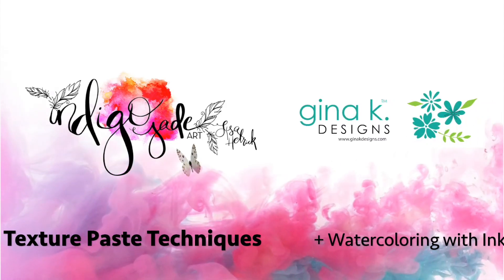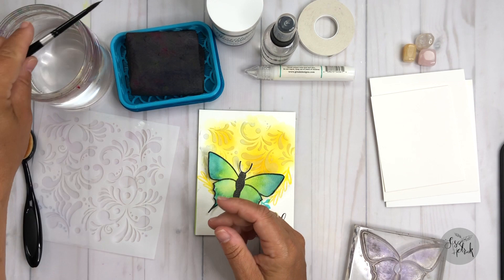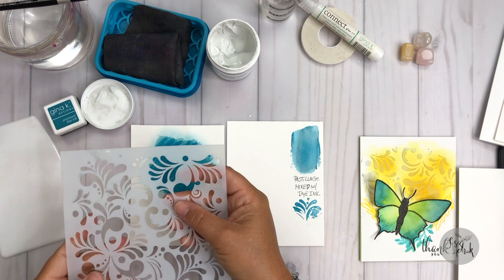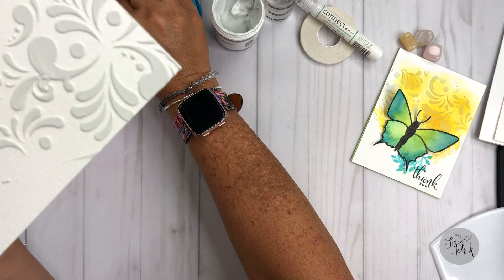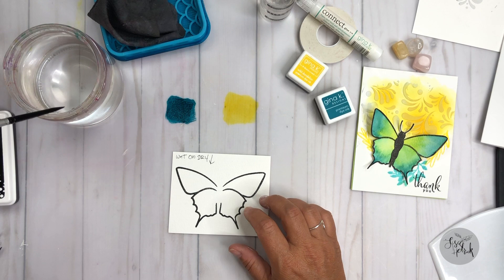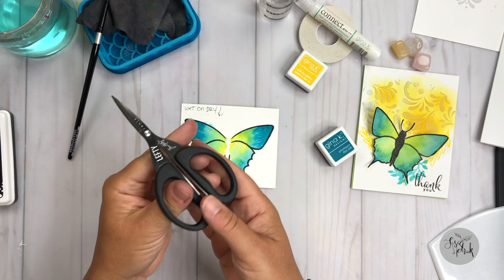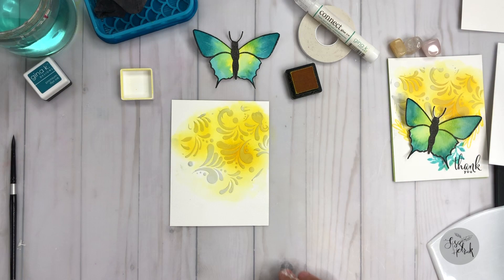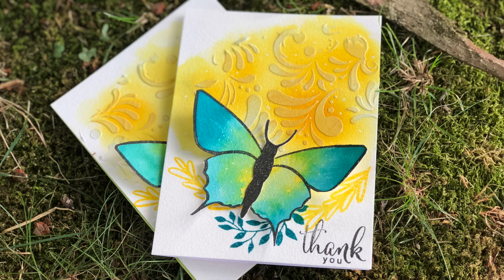Card Tutorial: Pastillage Texture Paste Techniques + Watercoloring with Gina K Designs Inks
I'm sharing some fun techniques for creating texture on your cards with Gina K Designs Pastillage. AND, I'm sharing how to use dye-based inks to achieve watercolor effects that are bold and vibrant.

You can see this stamp set and my entire collection of stamps with Gina K Designs here :

• Bee Paper 100% Rag 140# Cold Press Watercolor Paper Pack, 6-Inch by 9-Inch, 50 Sheets per Pack (1153P50-609)
[ Amazon US ]

• Tim Holtz "Lefty" Left-Handed Micro Serrated Scissors -Bundle of Two Pairs - Soft Grip 5" Mini-Snips and Soft Grip 7" Titanium Snip
[ Amazon US ]

[ Amazon US ]